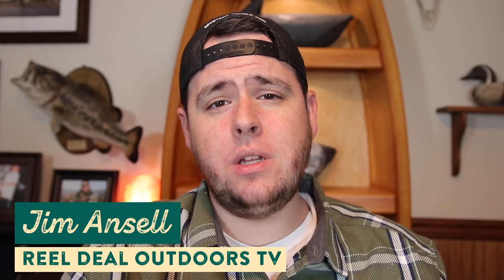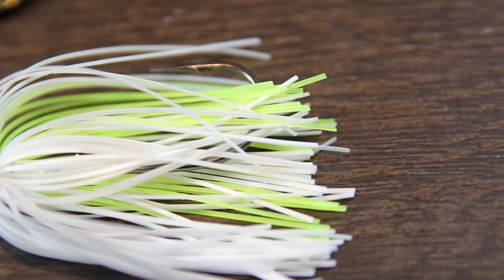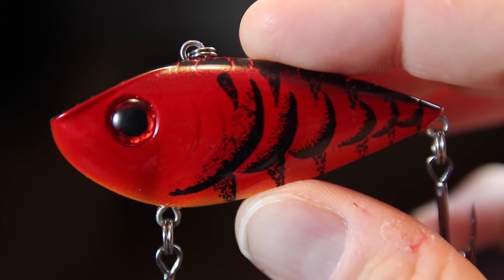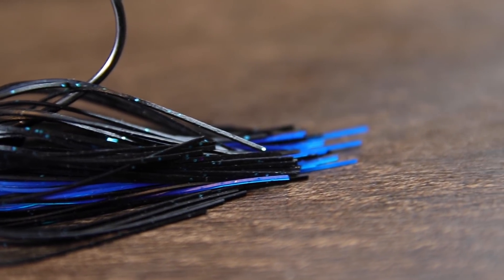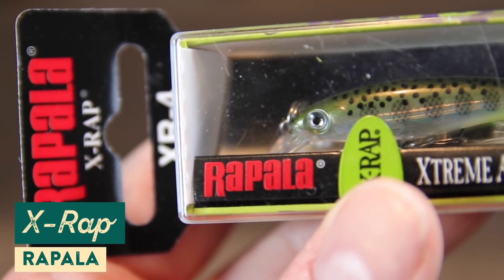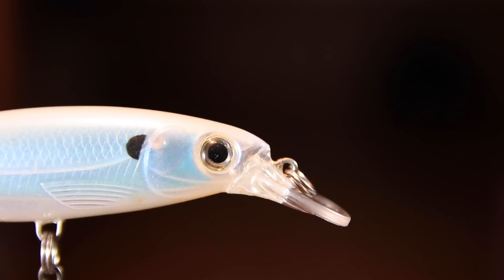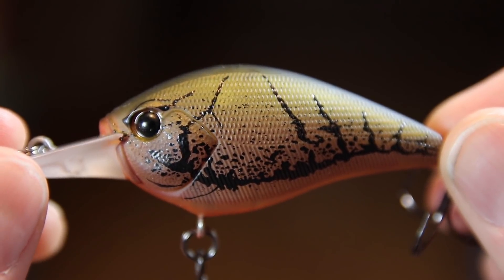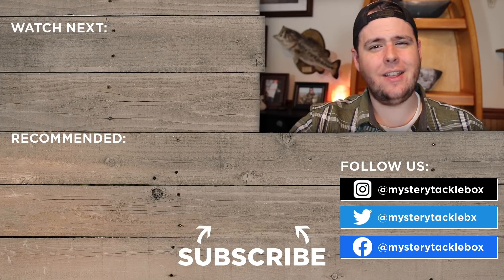Best PRESPAWN Bass Fishing Lures! (Spring Fishing Tips) 𝗧𝗵𝗲 𝗝𝘂𝗶𝗰𝗲 𝗘𝗽. 𝟳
In this episode of𝙏𝙝𝙚 𝙅𝙪𝙞𝙘𝙚 Jim is breaking down some of the best baits you can throw during the prespawn to trigger strikes from big bass. Reaction baits and big jigs are king in the prespawn, so we've put together a group of some of our favorites from Karl's Bait & Tackle for this video. Jim goes over what makes each bait unique and effective, as well as sharing some tips on how you can fish each bait to catch more fish during the prespawn phase.